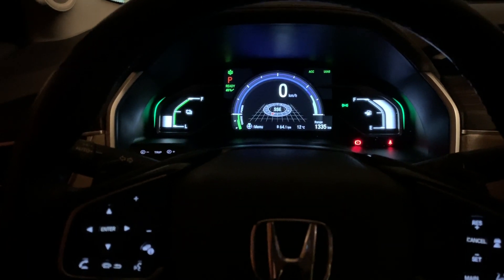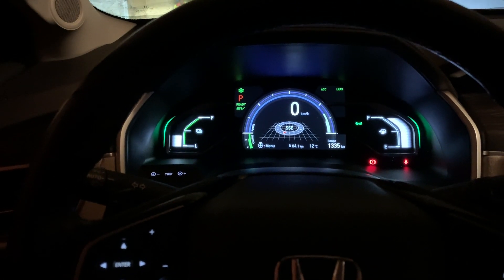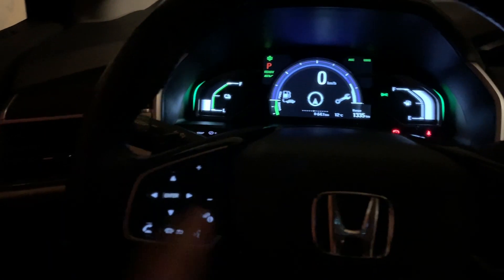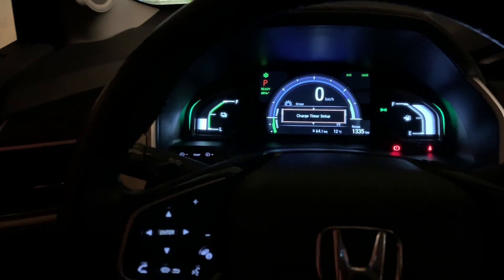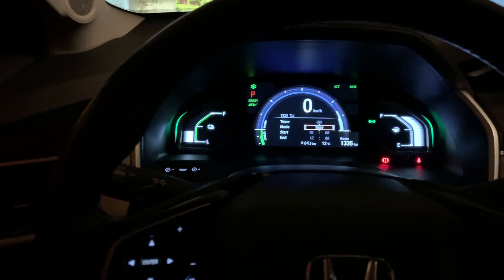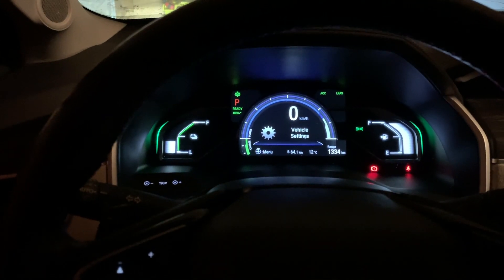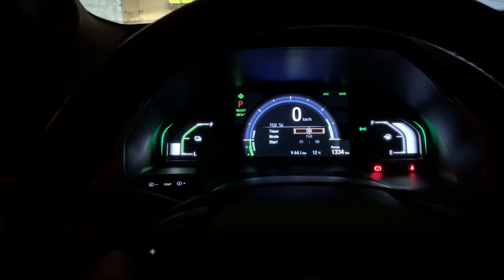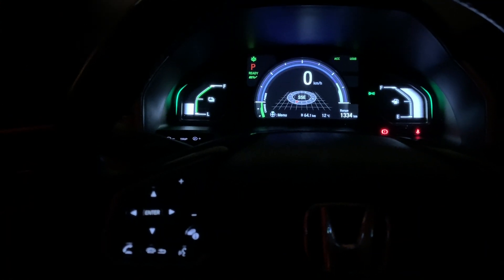2018 Honda Clarity: How to set the charge timer for a specific time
Hey folks!  I saw on Reddit today someone was asking how to set the charge timer on the car.  Here is a quick and easy video showing exactly how to do it.

Hope it helps my fellow Clarity owners (and would-be owners)!